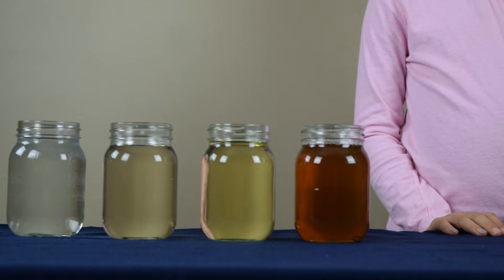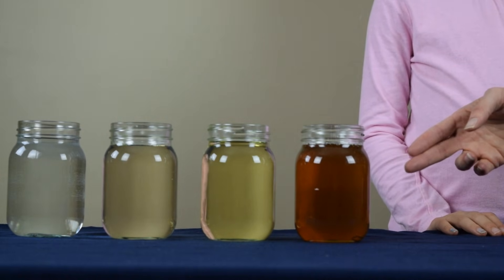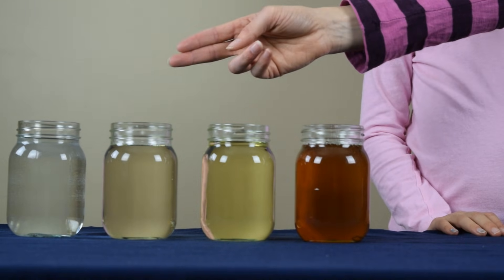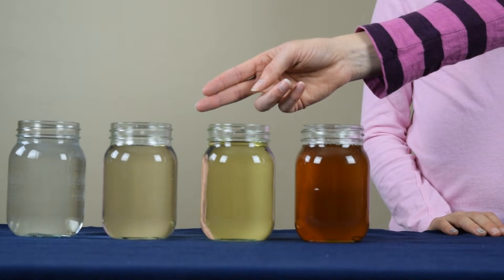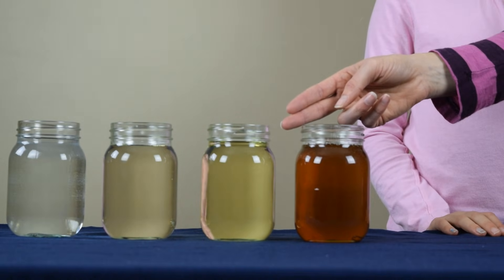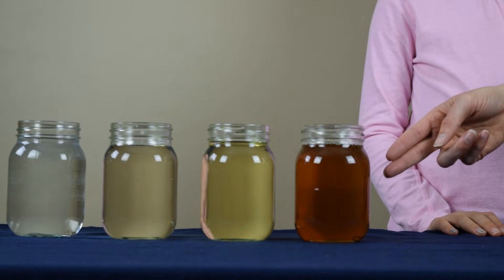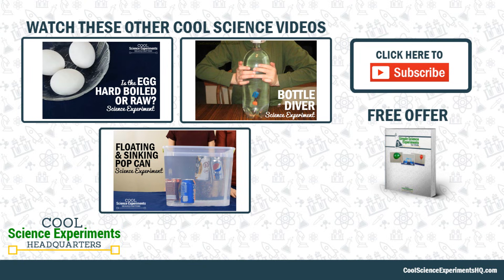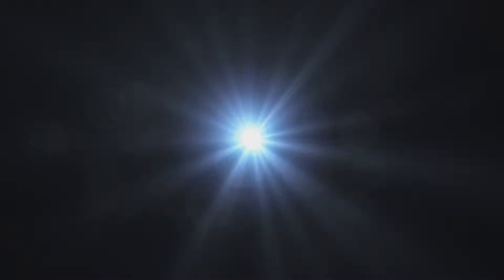How to test the Viscosity of a Liquid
How to test the Viscosity of a Liquid Experiment
In this Video we show you the simple steps to conduct in order to test the viscosity of liquids

Experiment Details